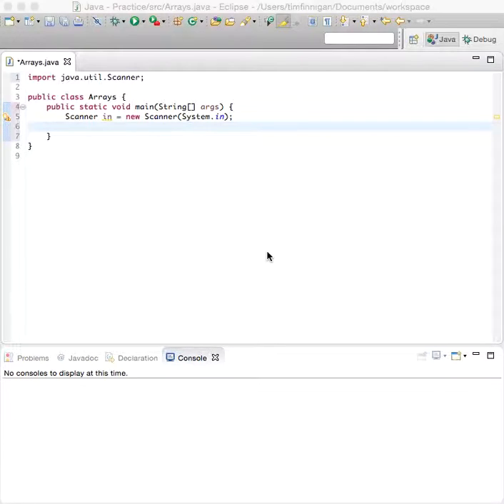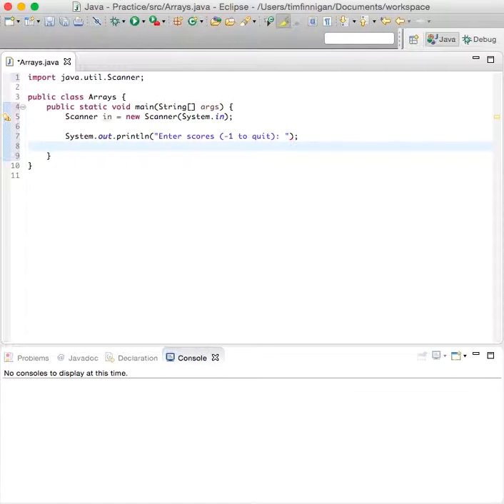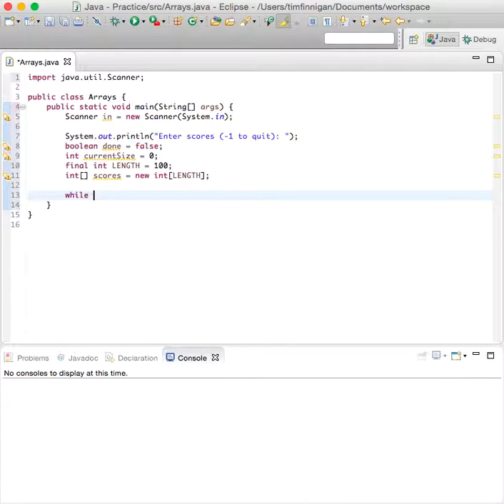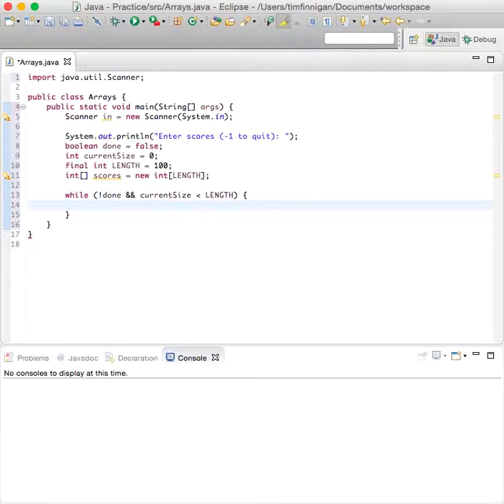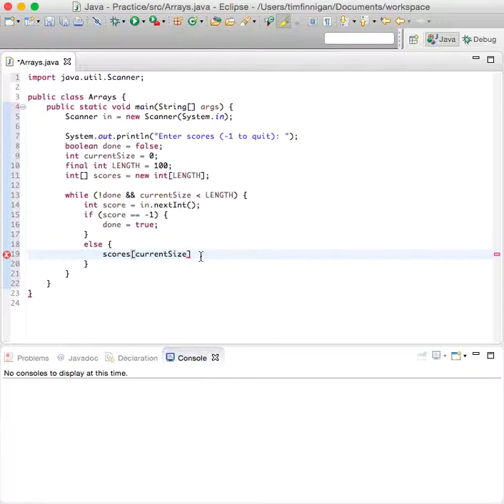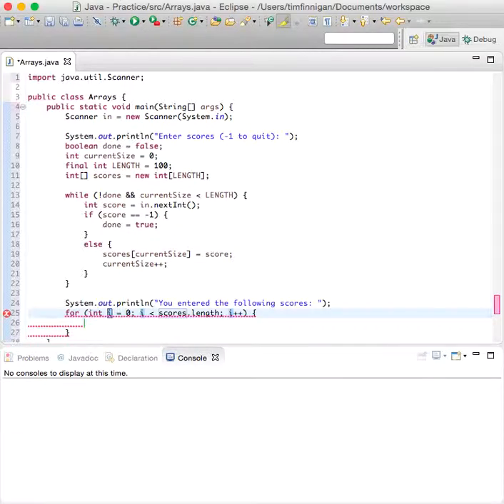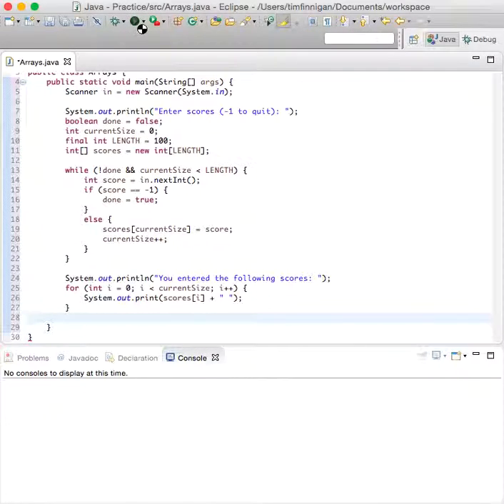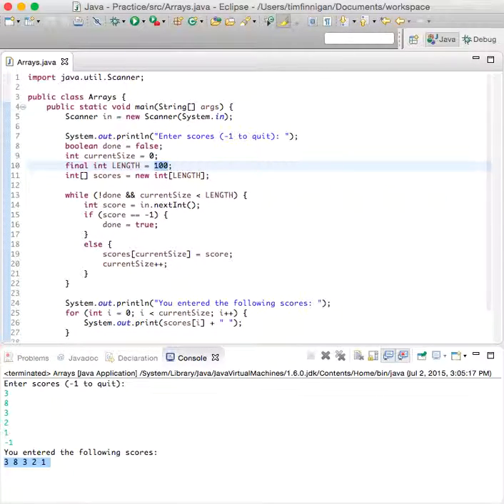Partially-Filled Array (Java)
This program shows you how to read numbers into a partially-filled array. The variable 'currentSize' is a companion variable that counts how many numbers the user actually enters into an array with 100 elements.